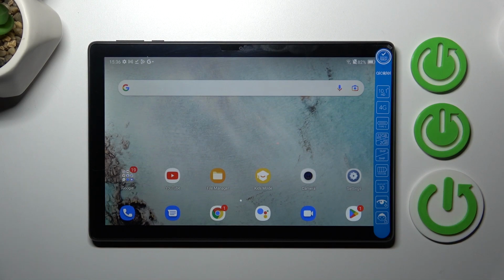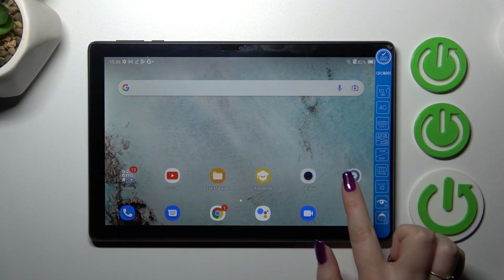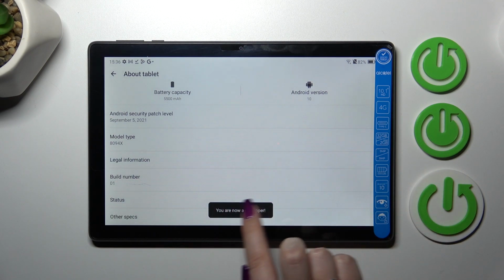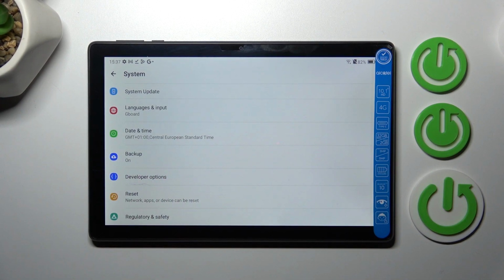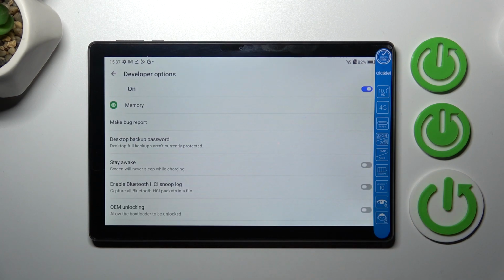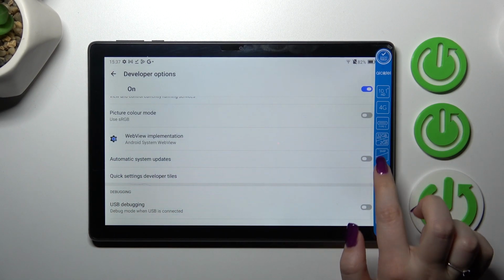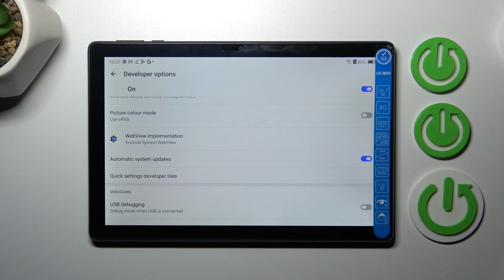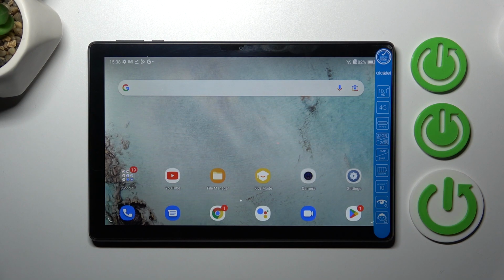How to Update ALCATEL 3T 10 4G Automatically - Switch On Auto System Updates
If you want your ALCATEL 3T 10 4G to always work properly, but you often forget about Updating its System, then we are here to help! In this video, our expert will show you how to successfully, access Developer Settings and Enable an amazing feature called Auto System Updates. This way your device will always be updated Automatically. So, without further ado, let’s begin!

How to Enable Auto System Update in ALCATEL 3T 10 4G? How to Enable Automatic Software Update in ALCATEL 3T 10 4G? How to Enable Automatic Android System Update in ALCATEL 3T 10 4G? How to Access Developer Settings in ALCATEL 3T 10 4G?